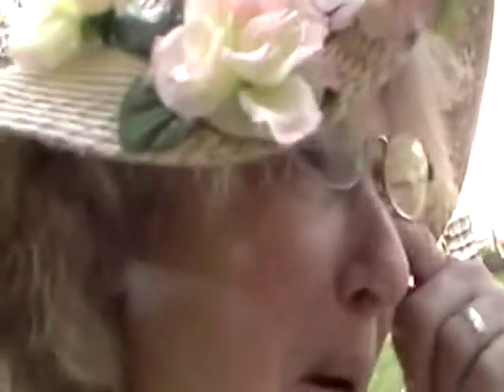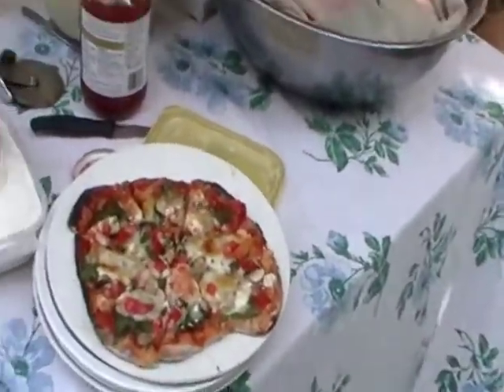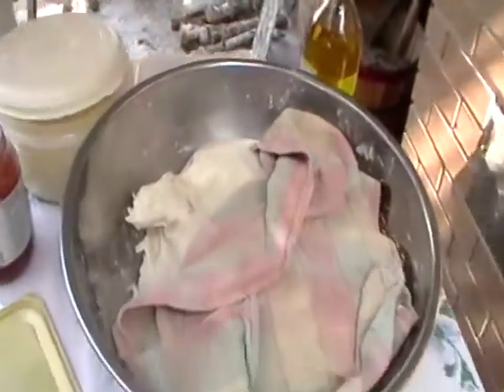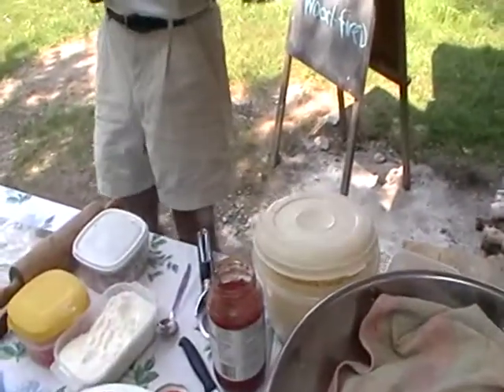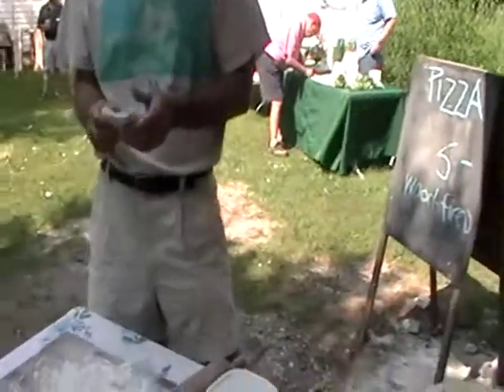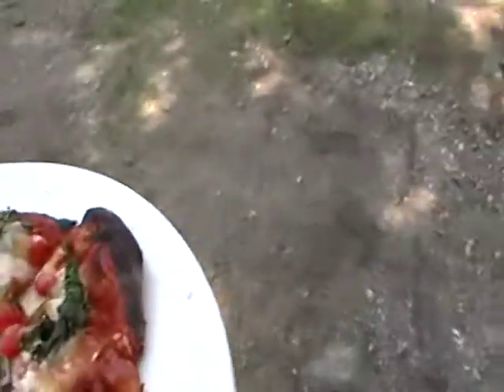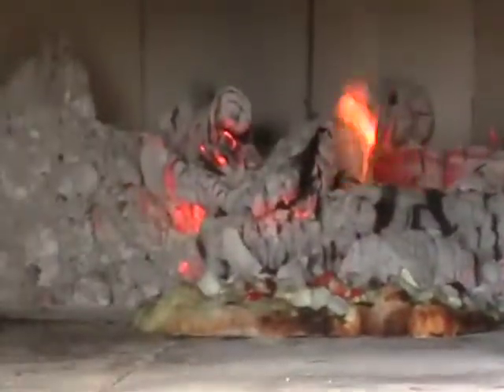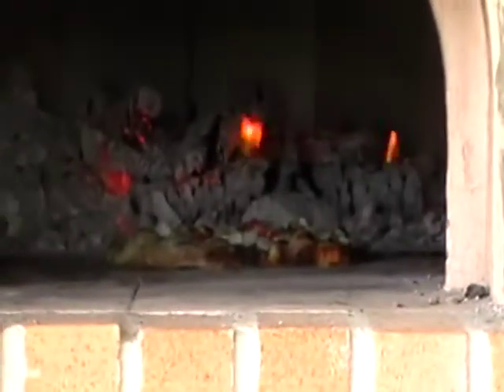Nancy Today: Making Pizza in the new outside oven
It's amazing!  It needs only a little fire, then takes only a few minutes to cook the pizza.